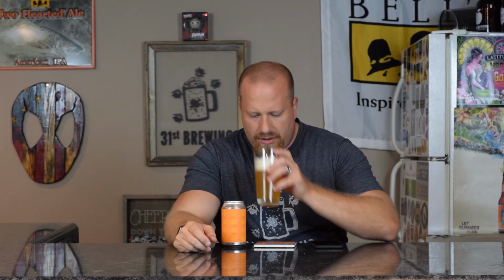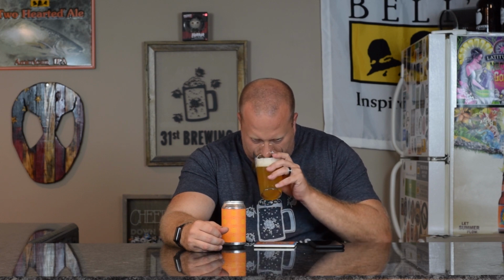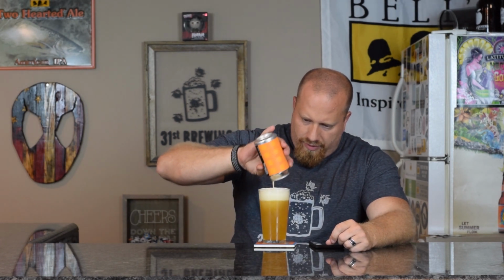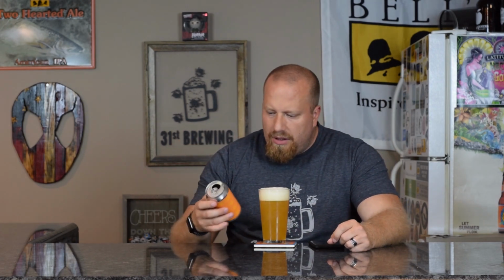Stillwater Artisanal Tangerine Haze Craft Beer Review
Stillwater Artisanal Tangerine Haze is today craft beer review. Tangerine Haze is a wild India Pale Ale with tangerines. In this beer review, we will review the color, smell, and taste of this craft beer.

7% ABV

Are you just getting into homebrewing? Here are some items that might help